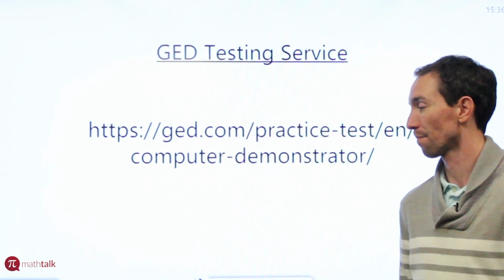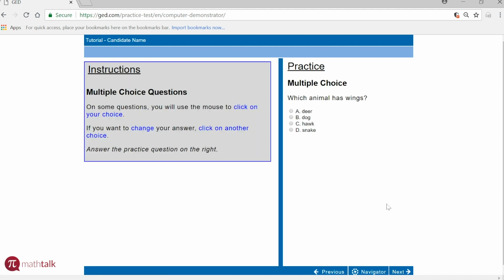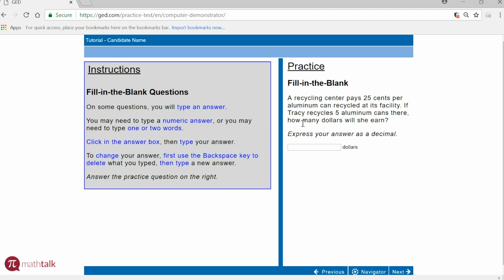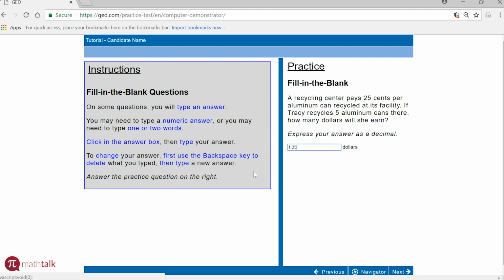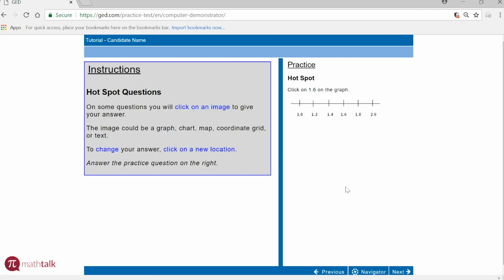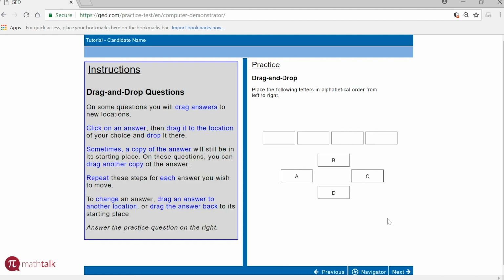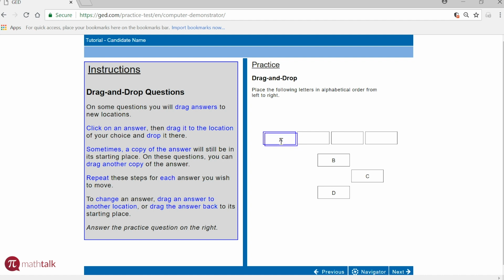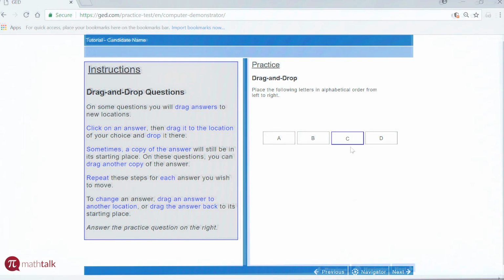GED Question Types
Happy New Year! My first video of 2019 covers the types of questions found on the GED® Test. Watch the video and then use this to practice on your own. Good luck and happy studying!